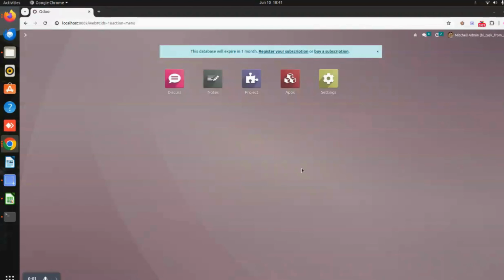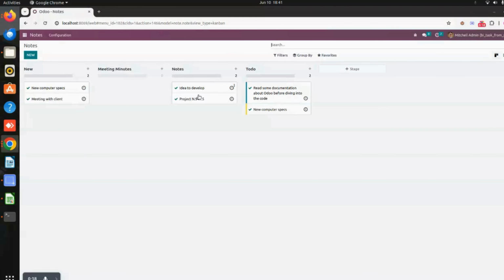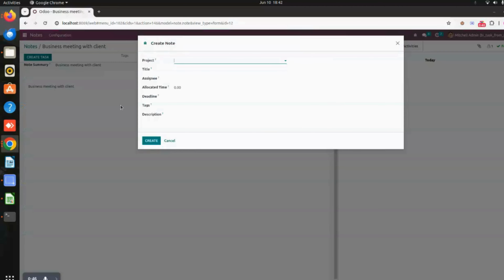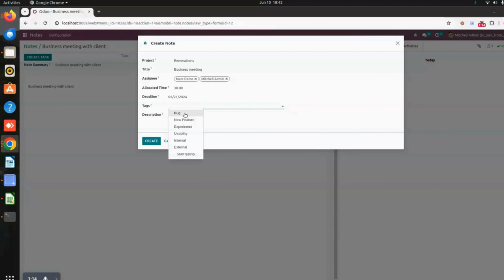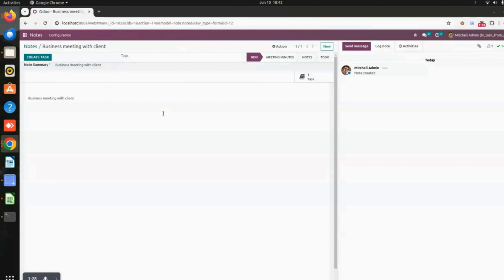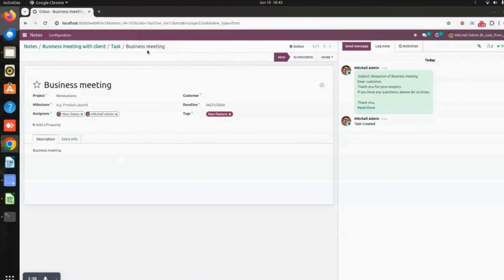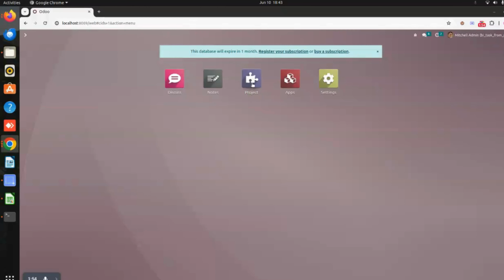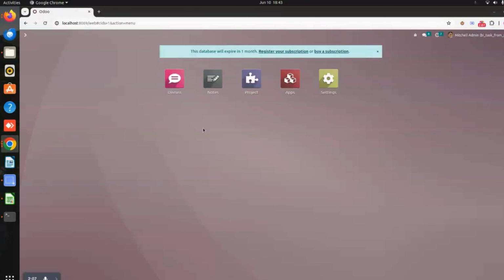How to Create Task from Notes in Odoo | Convert Notes into Task | Quick Create Task from Notes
Create Task from Notes Odoo App streamlines productivity by allowing users to effortlessly convert notes into actionable tasks. This app helps users by transforming informal notes into organized tasks within the project management module. It enhances workflow efficiency by ensuring that important ideas and reminders are not lost but are instead converted into manageable tasks with due dates, priorities, and assignees.

Feature of This Odoo Apps :
- Create Task from Notes
- Creates Task with Name, Description, and Assign To.